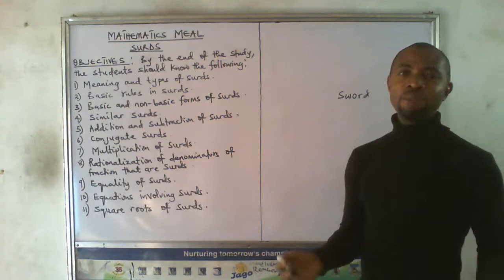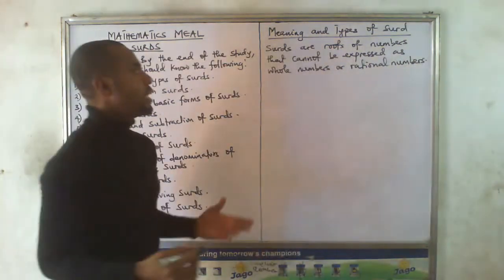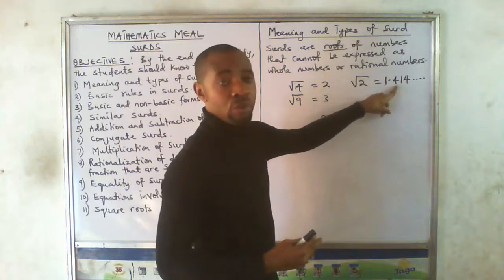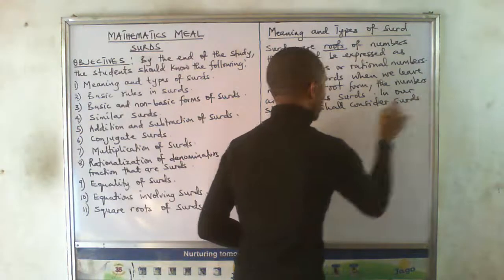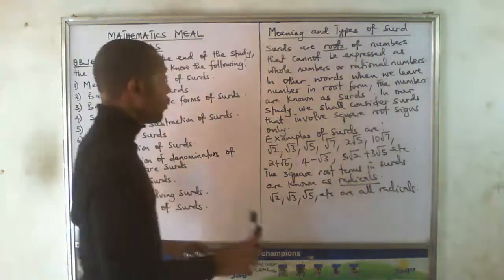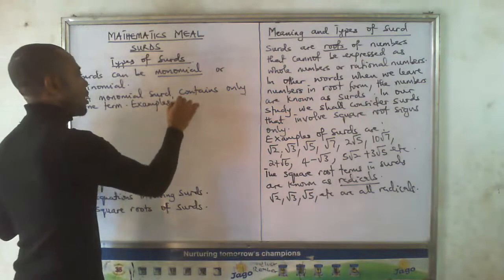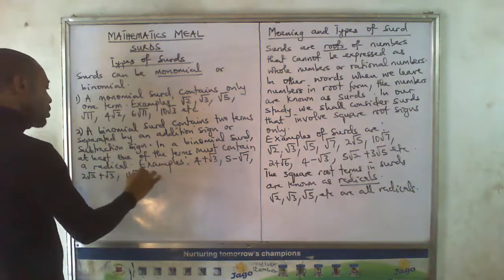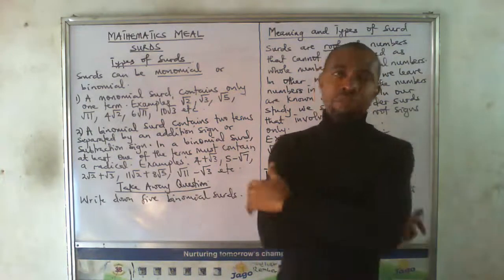SURD 1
The video is a brief introduction to surd, its meaning, examples and types. Monomial and binomial surds were also explained.